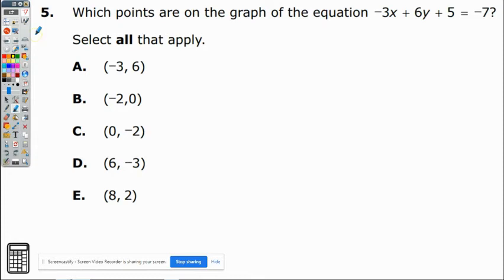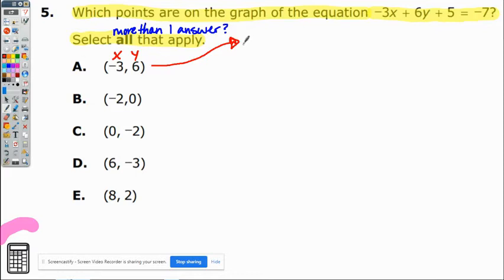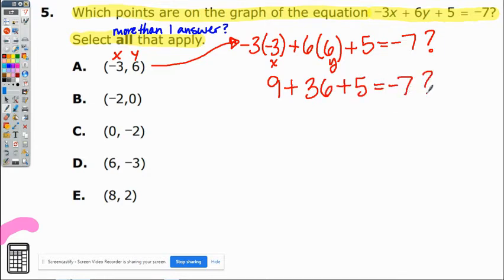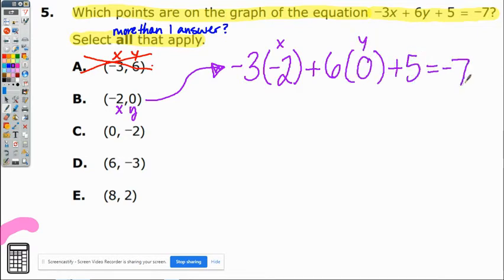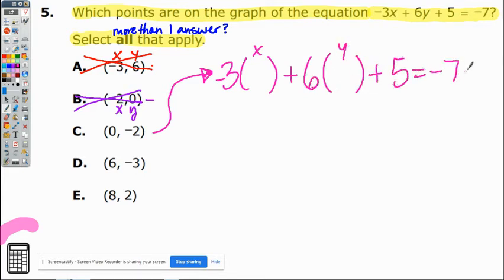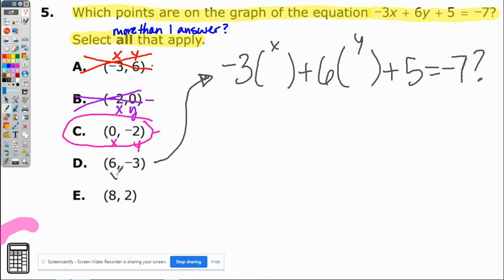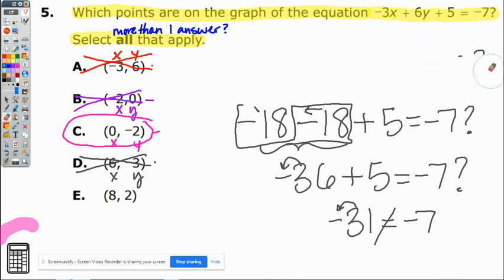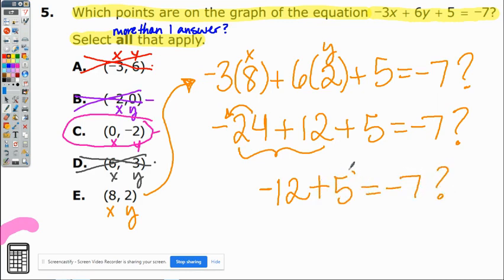Alg 1 #5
NJGPA, NJSLA, MATH, ALGEBRA 1,  ALGEBRA, MATH SAMPLE QUESTIONS, LINEAR, EVALUATING